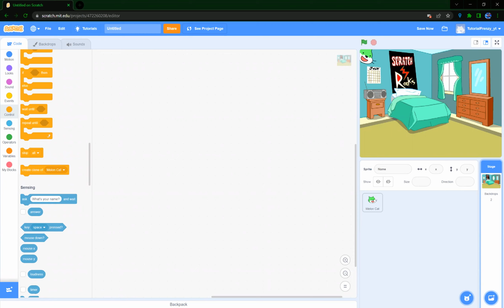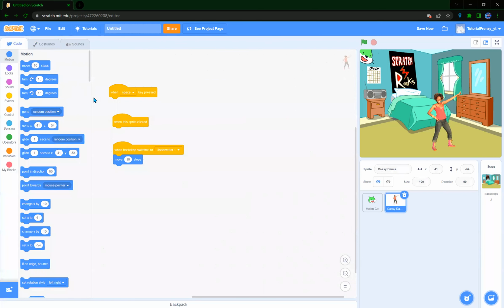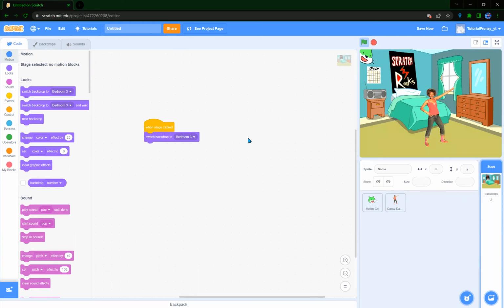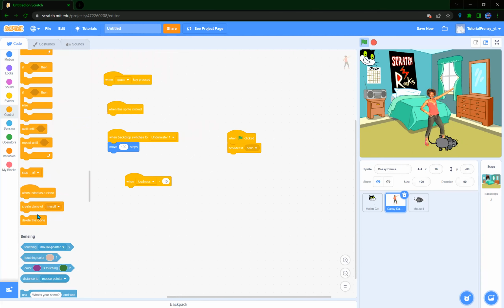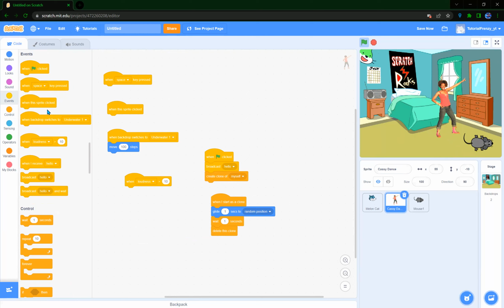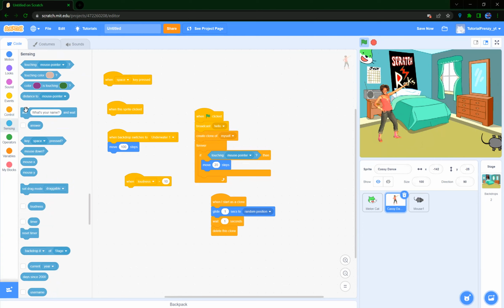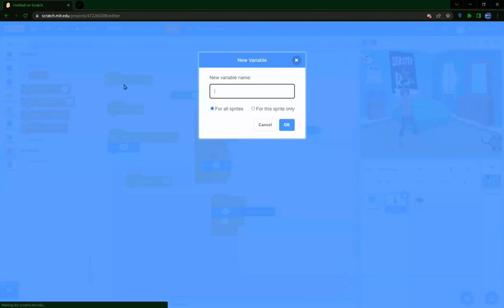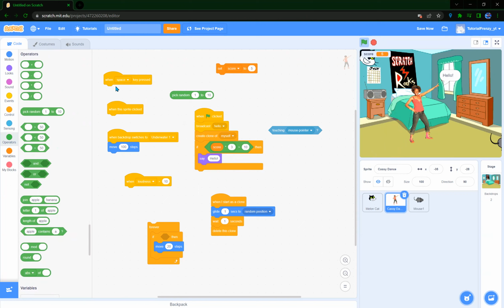A Right Guide to EXCITING Events, Cloning, Sensing and Operators - Scratch Basics ep. 4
In this video, I will teach you all more about Events (including Message Broadcasting and Receiving), Cloning, Sensing and more about Operators in Scratch.  I hope you learn a lot in this video!